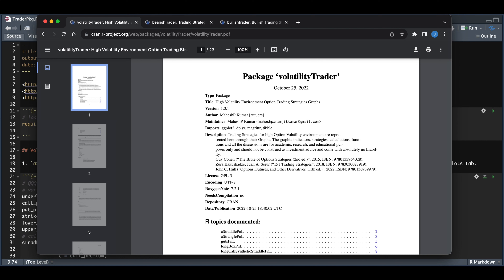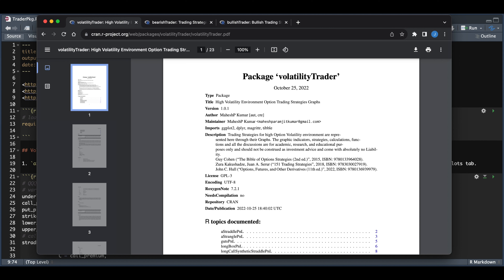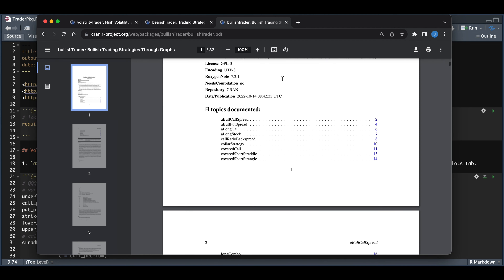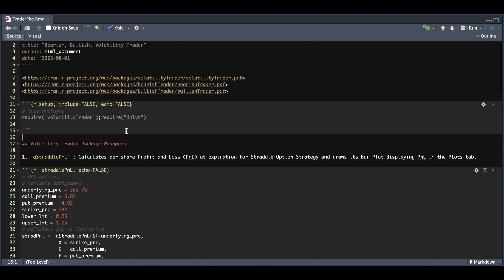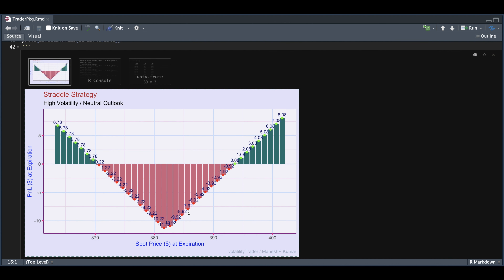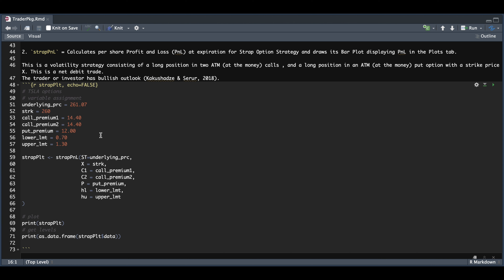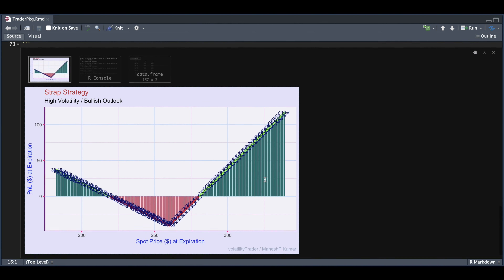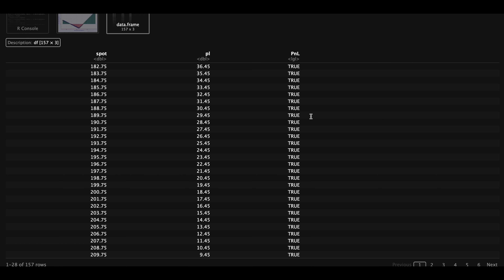Creating Option Payoff Plots Using R